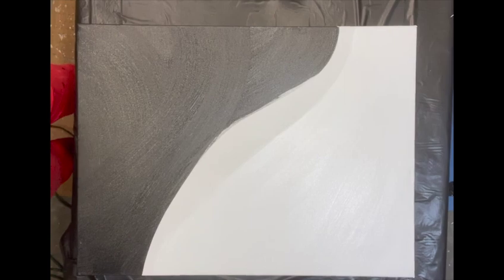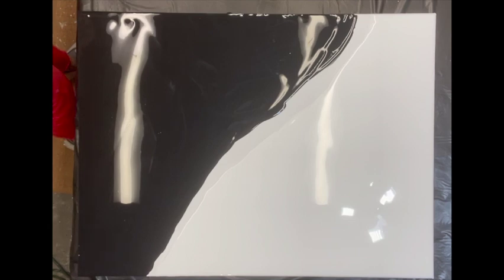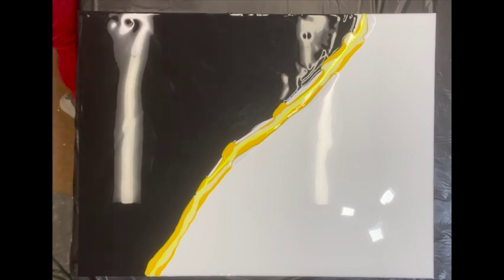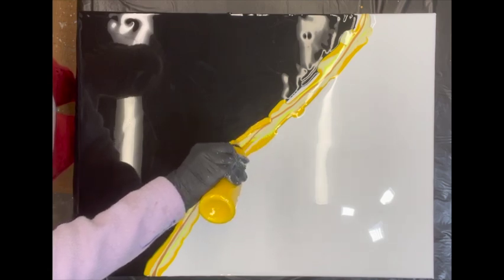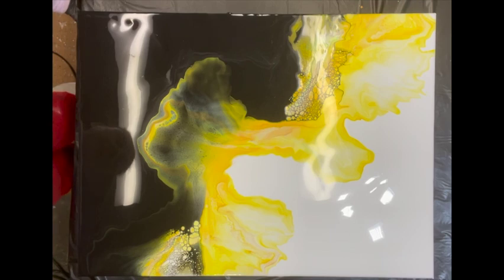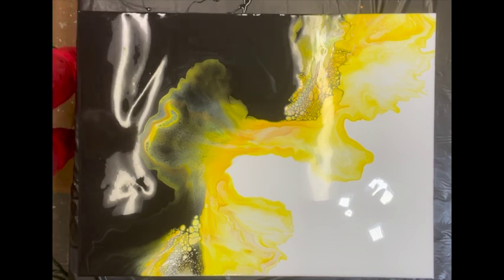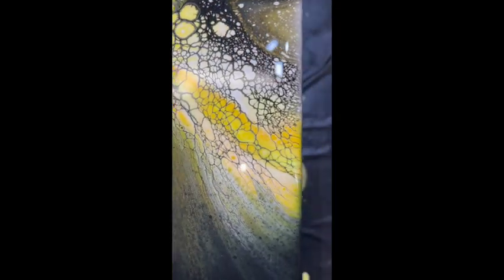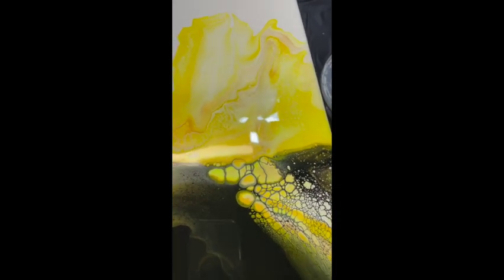#14 Happiness on a Canvas - Bold Black and White Base with Bright Yellow Colors!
Dutch Pour using a 18" x 24" deep edge gallery canvas from Michaels Level 3.

Paint Colors
- Base : Amsterdam Titanium White and Lamp Black
- Creative Inspiration + Arteza Pearl Golden Hour
- Amsterdam Deep Gold
- Arteza Pearl Banana Yellow
- Arteza Pastel Yellow
- Artist Loft Neon Yellow

Paints mixed with 50% American Flood Floetrol 25% paint, 25% water.